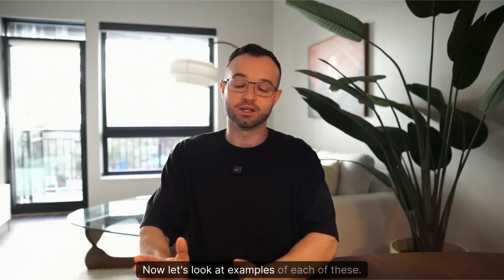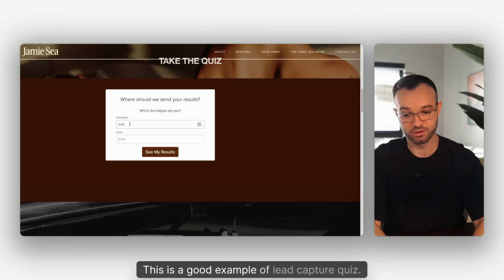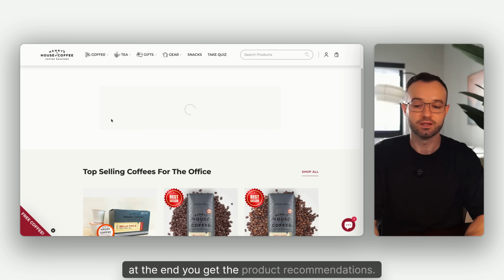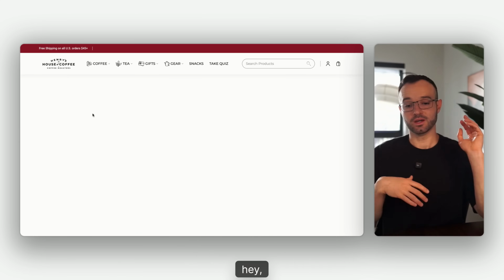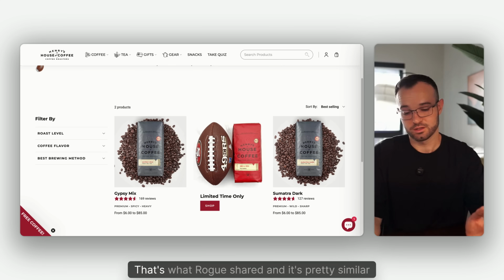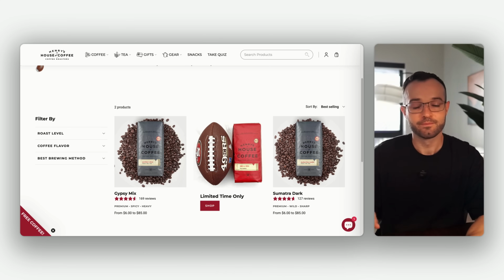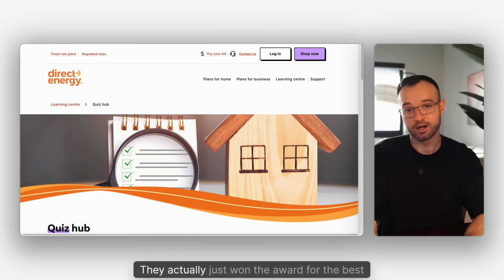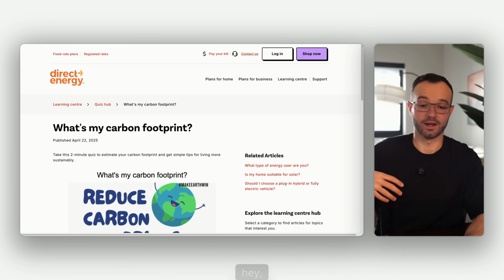Quiz Conversion Rates for 2025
Overview of the top three quiz conversion rate metrics. Start to lead: 40% Start to finish: 65% Start to Sale: 9%. We will also look at the top three types of quizzes that convert best in 2025.